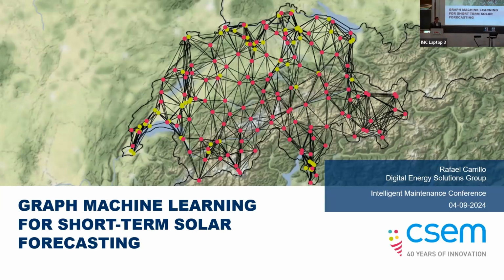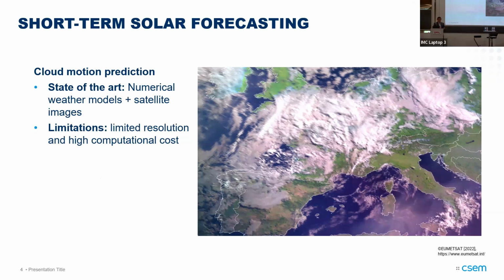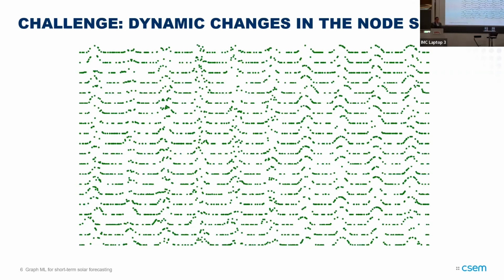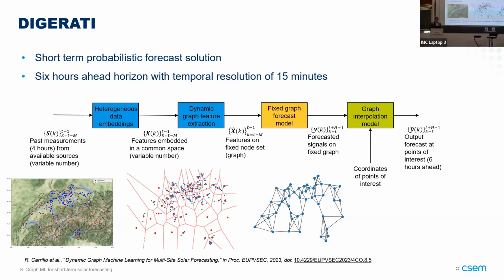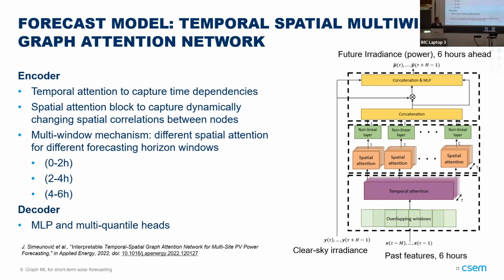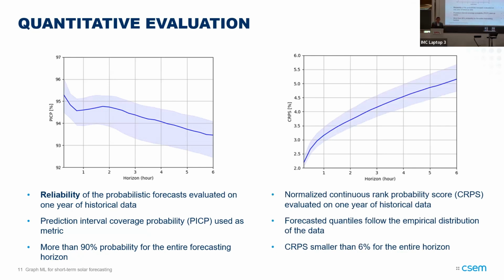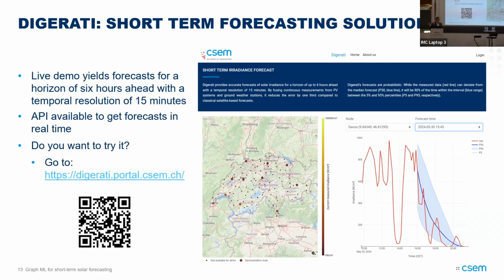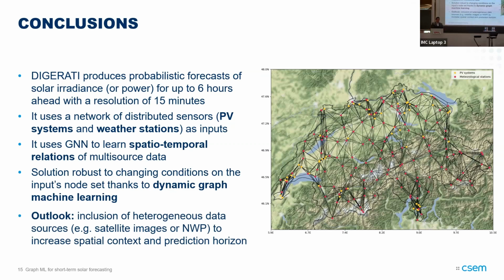[IMC 2024] Graph machine learning for sort-term PV forecasting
Dr. Rafael Carrillo, CSEM

State-of-the-art approaches for photovoltaic (PV) power forecasting combine numerical weather predictions, satellite images and ground measurements with physical or machine  learning models. A current limitation of these approaches is that precise high spatial and temporal resolution require a high computational and storage load. To overcome these limitations, CSEM has developed an approach to PV forecasting based on graph neural networks (GNN) that uses past measurements from a ground-based sensing network distributed in the region of interest. GNNs exploit the spatio-temporal relations of the data to improve the forecast accuracy and resolution. The talk will review recent advances on graph machine learning for PV production forecasting and compare them to state-of-the-art methods in PV forecasting for the six hours ahead forecasting horizon. The Digerati solution for short-term forecasting will be presented. Such solution is based on dynamic GNN to address the problem of varying network of sensors due to real-life conditions. Finally, the talk will highlight how the GNN approach can be used for anomaly detection in rooftop PV installations.